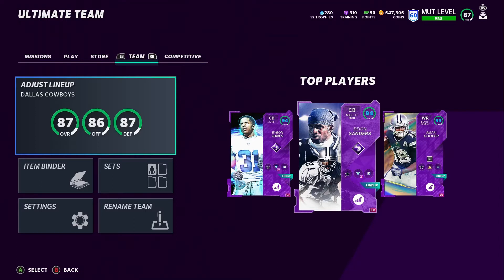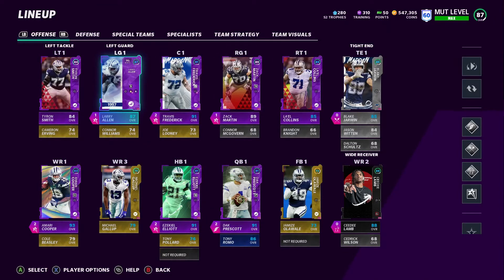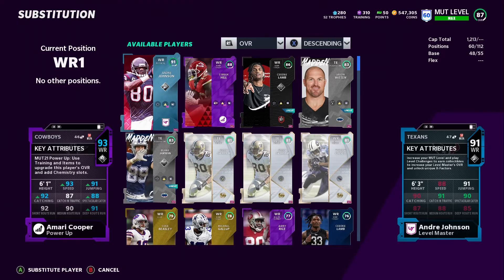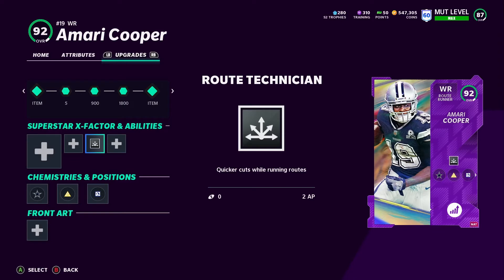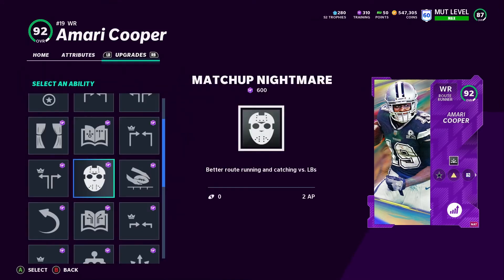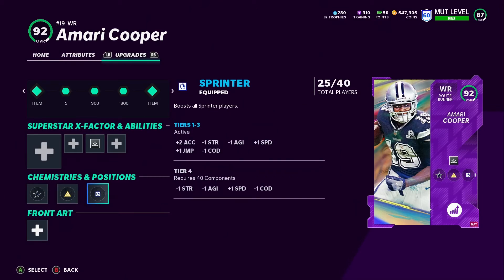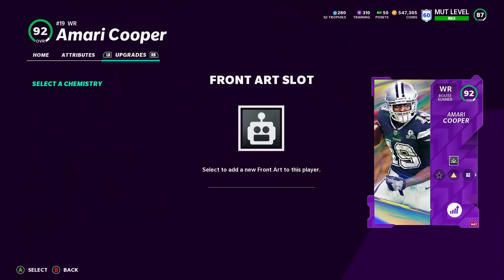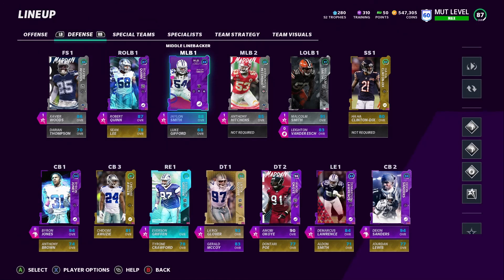93 AMARI COOPER ADDED! DALLAS COWBOYS THEME TEAM! MADDEN 21!